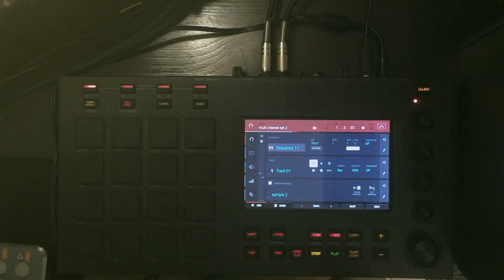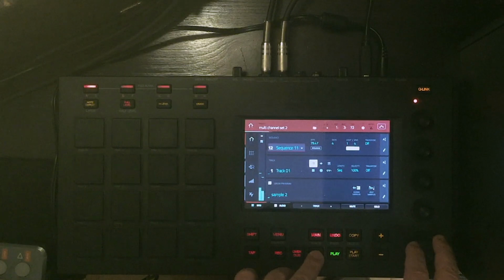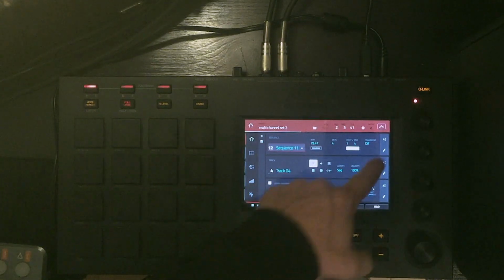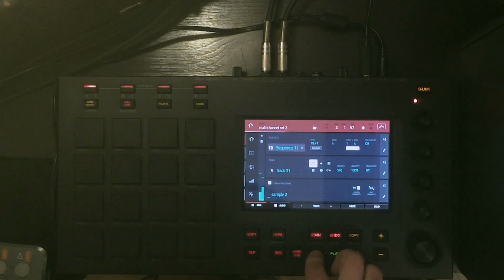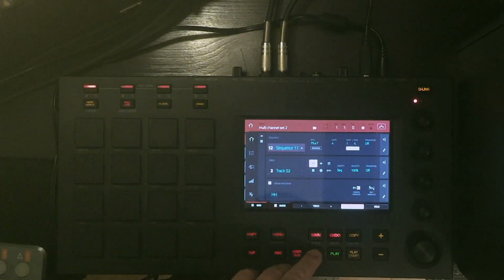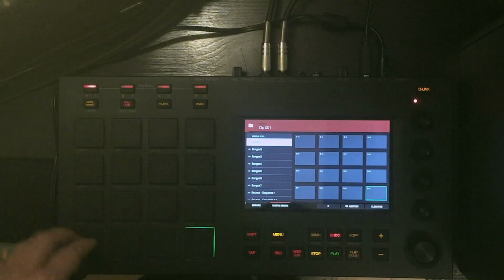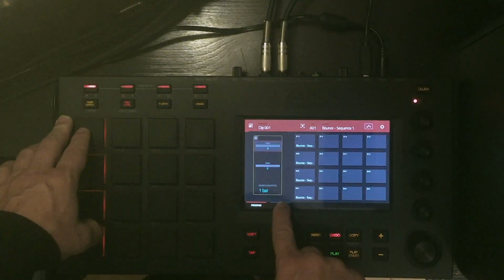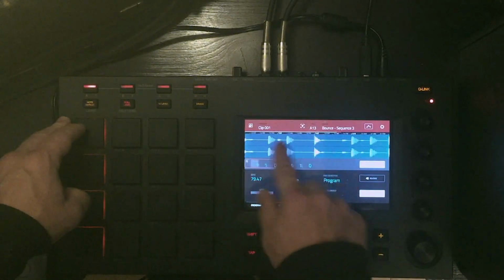Bounce your sequences to a Clip program Akai MPC TOUCH Mpc 2.0